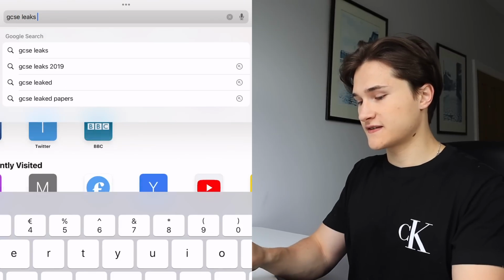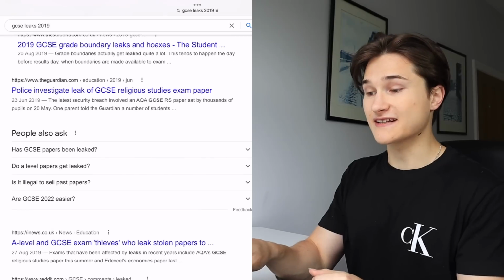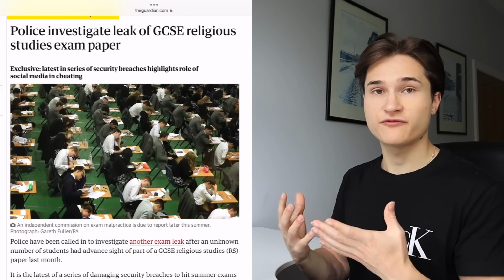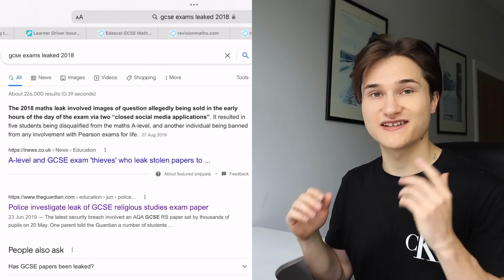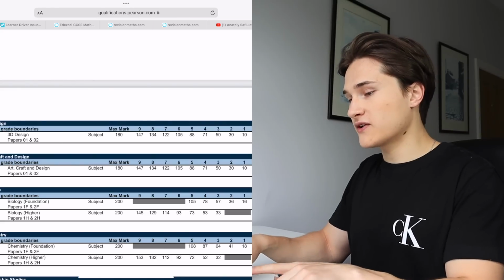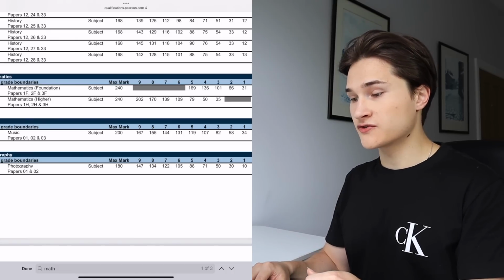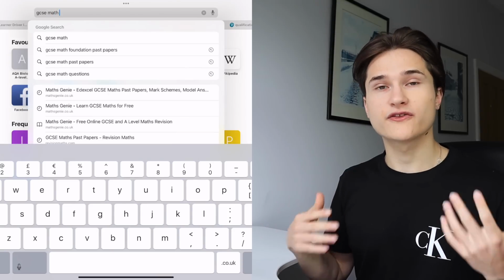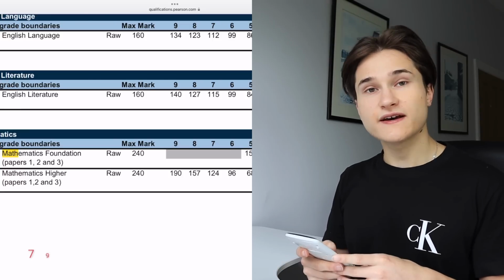GCSEs Got Leaked: What It Means For You?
Some GCSEs have been leaked! In this video, we will investigate how the leaked papers are going to affect the students and grade boundaries. Time stamps are below, like and sub!

⏳Time stamps:

00:00 - 00:22 Intro.
00:22 - 01:35 Have papers been leaked before?
01:35 - 02:15 How students feel about this?
02:15 - 03:00 My theories on how the papers were leaked.
03:00 - 04:20 Will the grade boundaries rise?
04:20 - 04:45 Most important factor for grade boundaries.
04:45 - 05:00 Will there be resits?
05:00 - 07:15 What can you do? + Motivation.
07:15 - 07:31 Final words.

😨GCSEs and mocks are coming, but don't worry, StudyPly Rooms is here to help!

-Free revision resources for maths GCSE📚
-Free help from tutors + weekly drop in sessions for students who may have any questions❓
-Best learning strategies, exam techniques and tips for managing
stress⏰

or

🌟Join now and let's prepare for exams together!🌟